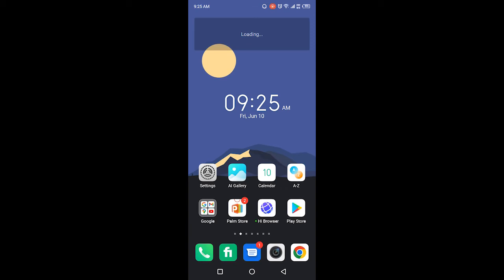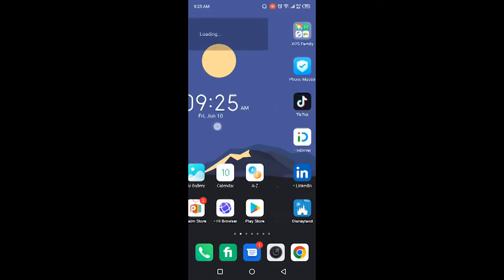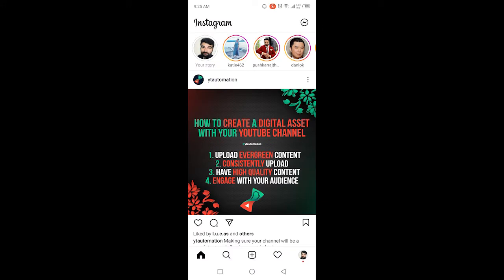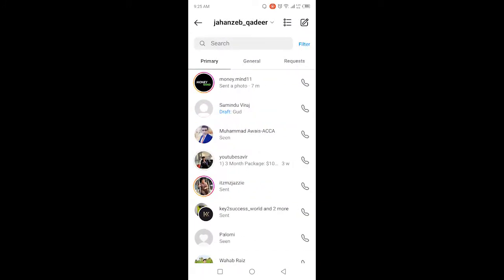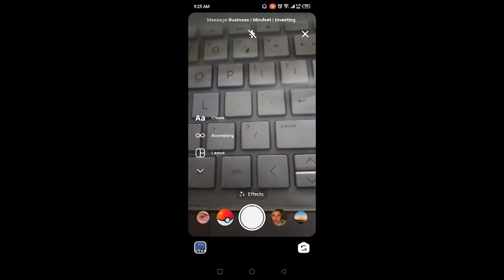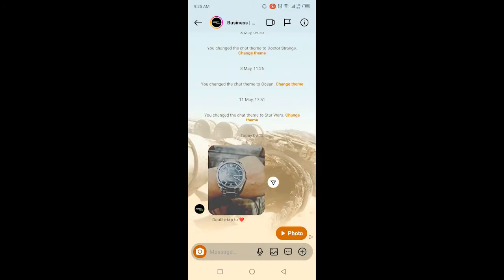How to send a disappearing photo on instagram